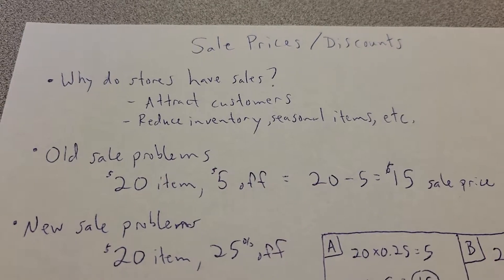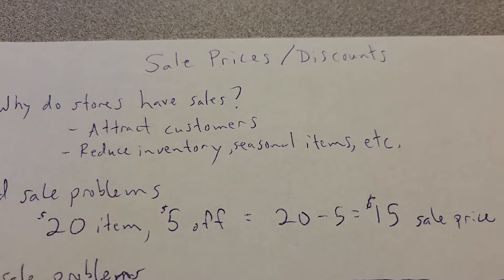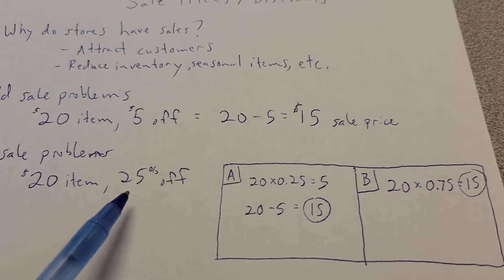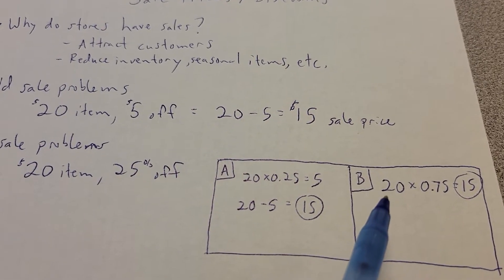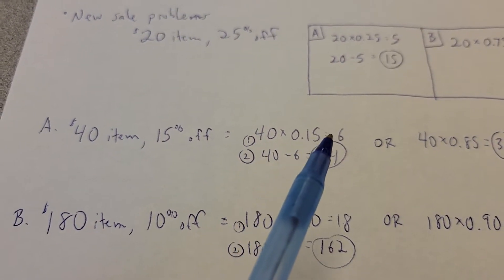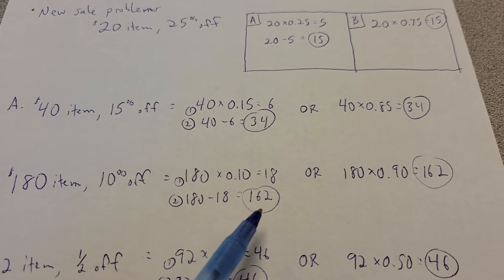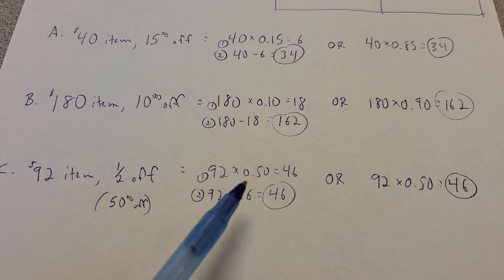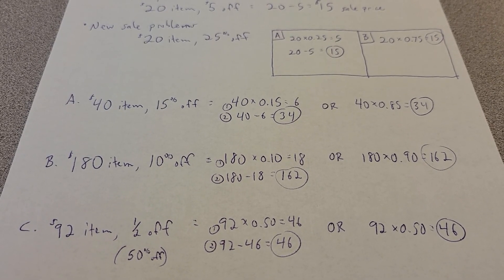Mr. Wooley: Sale Prices and Discounts